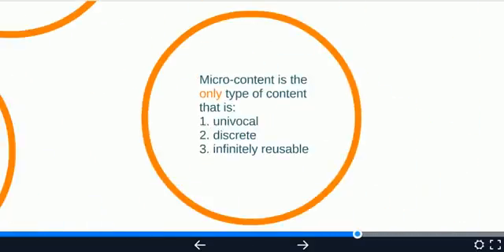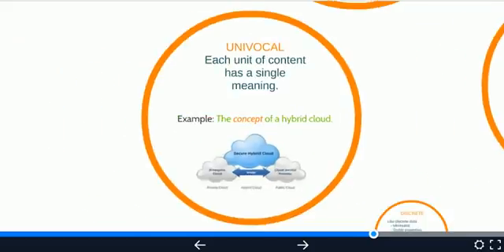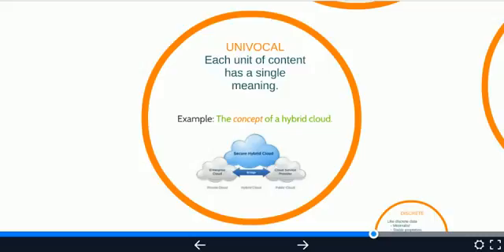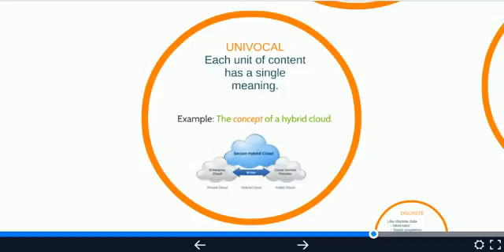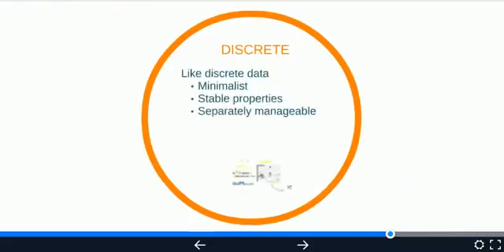Managing micro content, Part 3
What is micro-content and how can it be managed as part of an overall content management strategy. Part 3 of 4 parts.